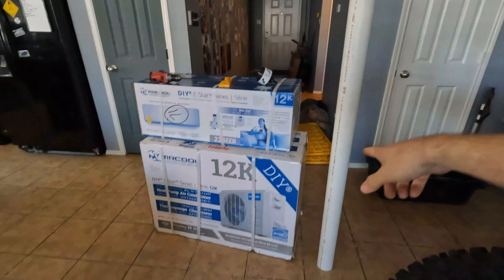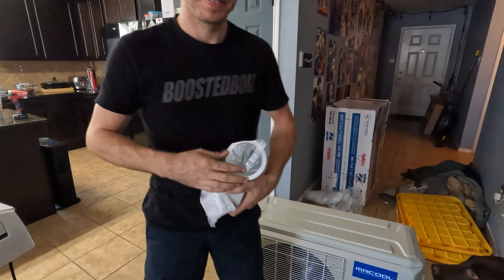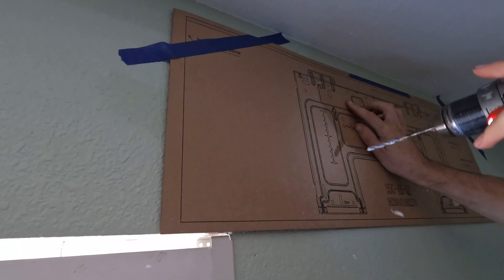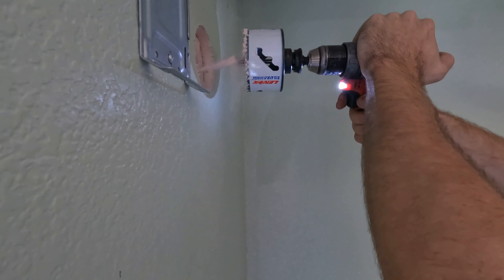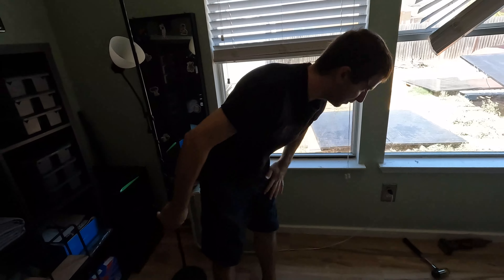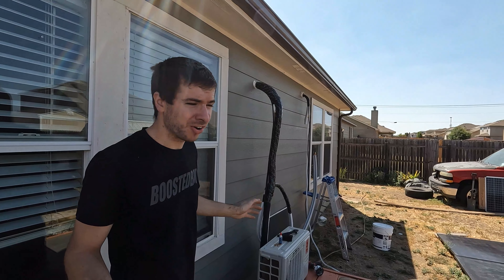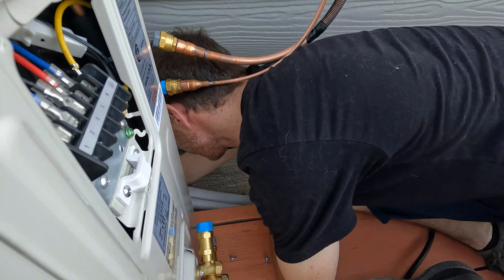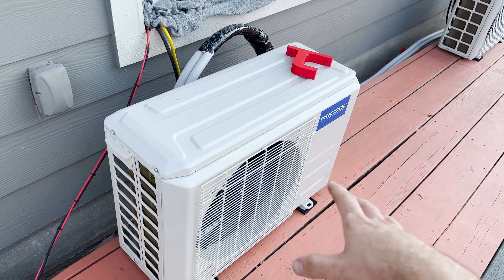MrCool DIY 12k btu Minisplit install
Today we install a mrcool diy minisplit, my other minisplit worked so good i had to get another one! This one has more features then the Amazon one we did las time, but cost twice as much! This unit was installed in my bedroom so i can be cooled off at night without using central air.